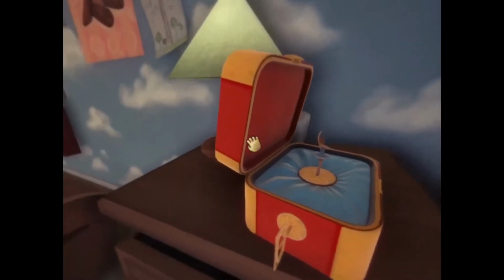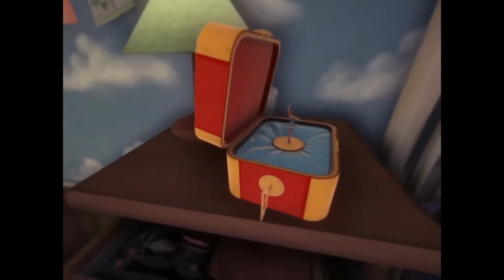Game Review ~ Among the Sleep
Mae Govannen!

● Here is my official review for the last game I completed for my channel:

"Among the Sleep".

● After going through all of the categories I determined that this game earned the below score:

83 out of 100
OR
8.3 out of 10

● Based on that score the game earned a grade of:

"B"

Novaer!